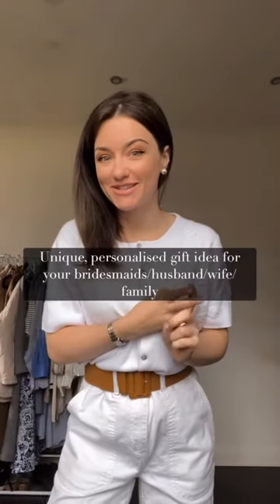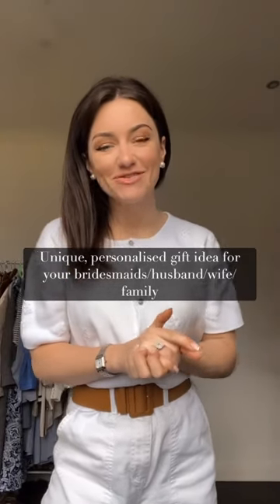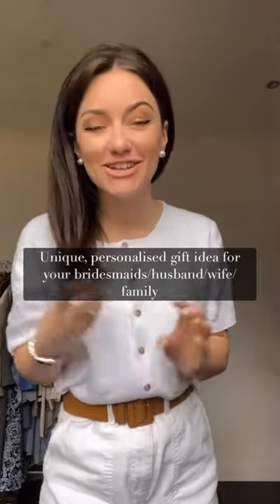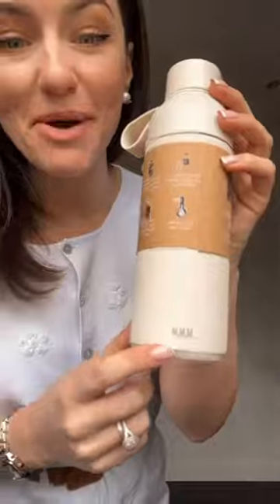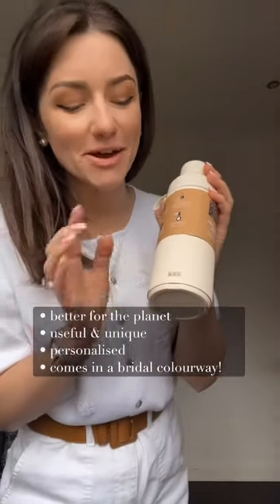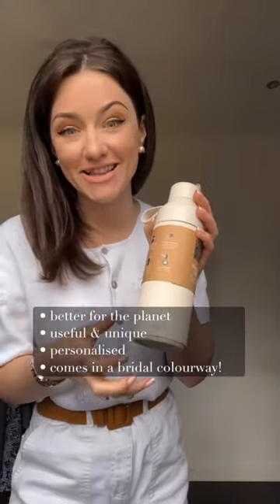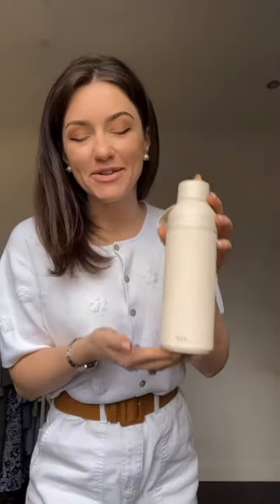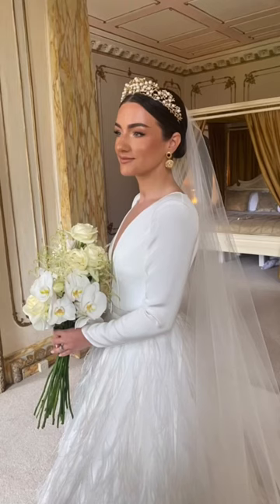Ocean Bottle | Wedding gift recommendation 💍